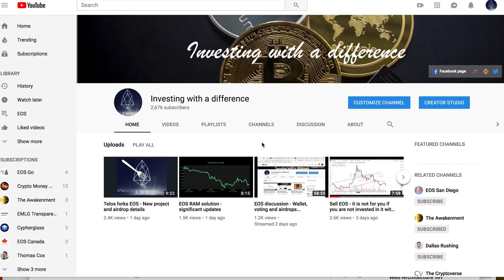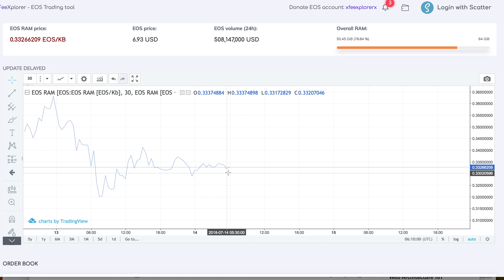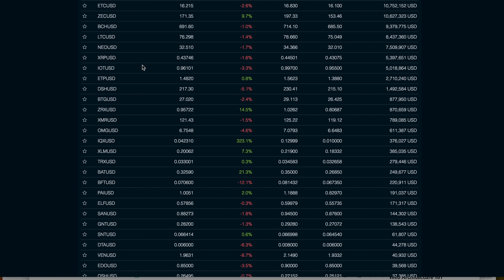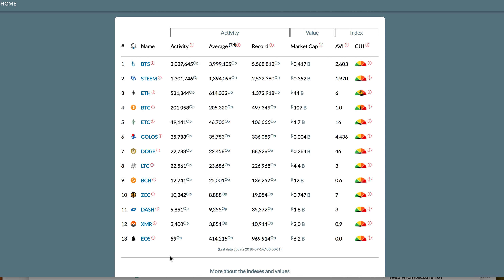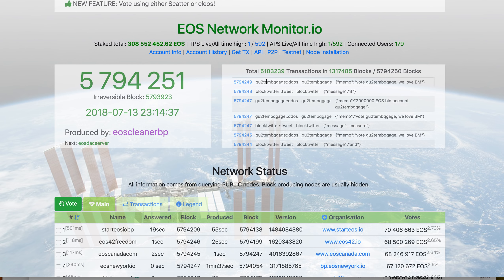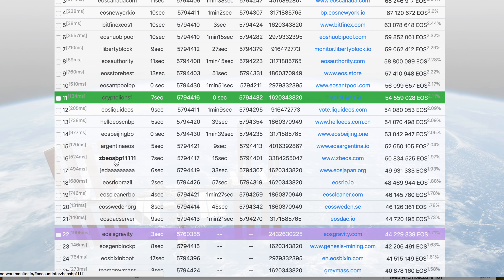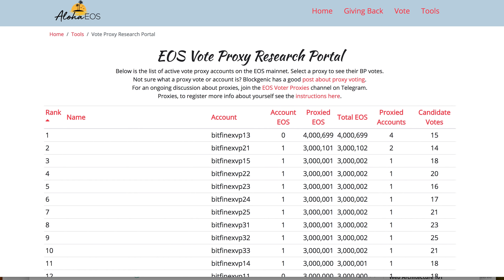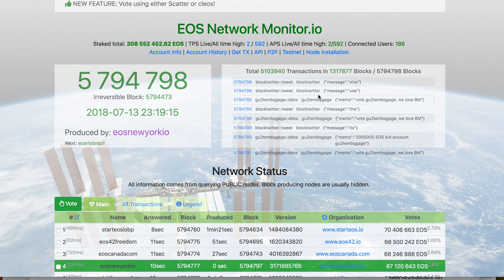EOS news - Everipedia listed, Cheaper accounts and exchange BPs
EOS network is going great. Lot of problems are being handled and we had an exciting new listing for the Everipedia token which is one of the key airdrop on EOS.